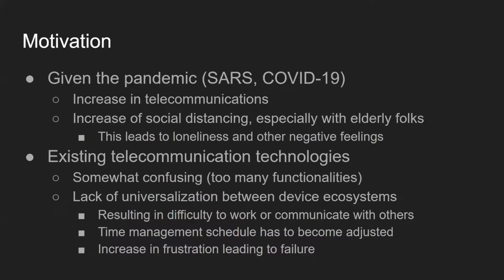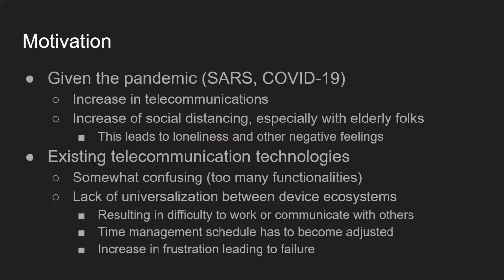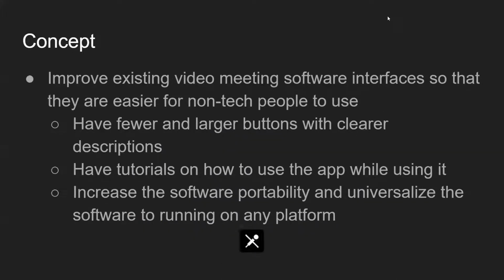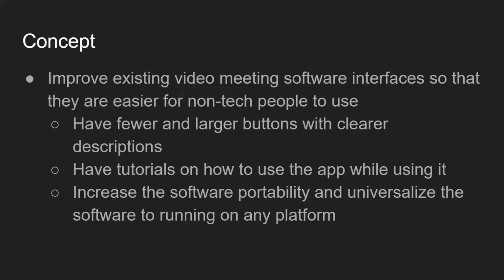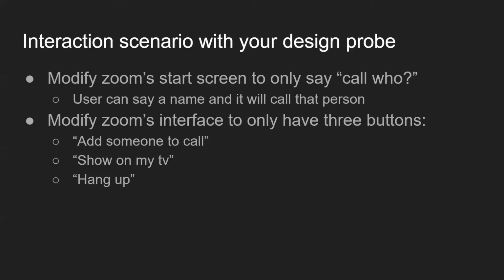CSCE 436 Final Interim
Still Loading:
Jeslyn Duran
Jonathan Pape
Jason Kolodziej
Matthew Sheffield